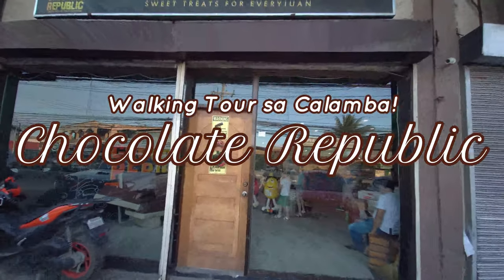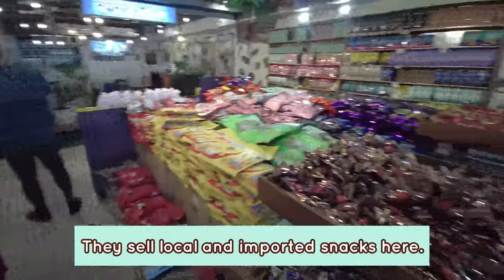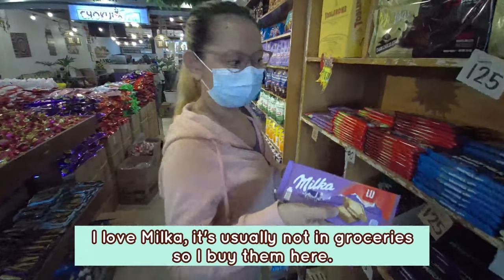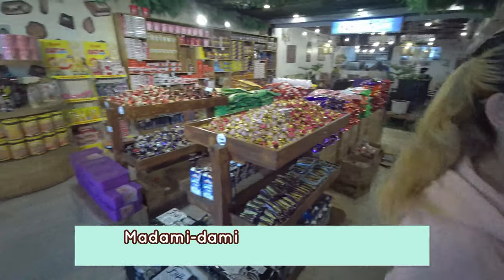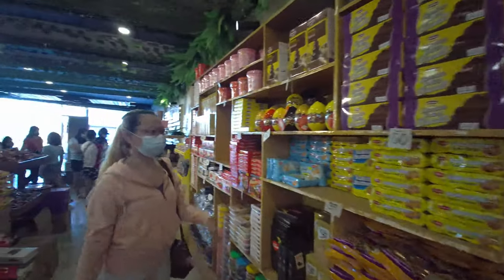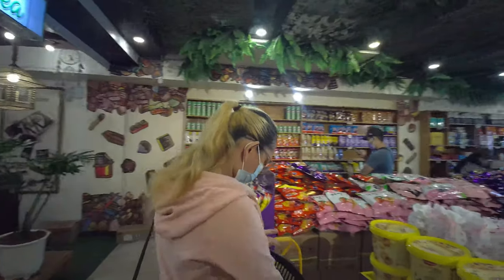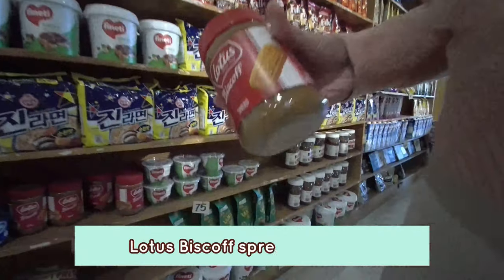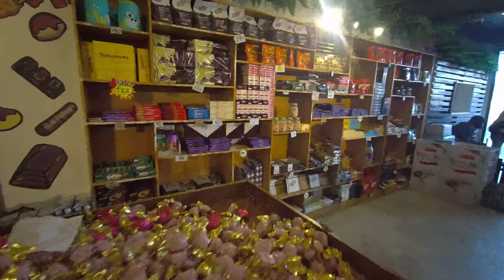Shop with me! Chocolate Republic Store Sa Calamba!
Hello, I'm Xarin, and I'm the artist behind the storefront and blog, Three Smitten Kittens. I make cosplay items and other cute items, mostly using polymer clay. I've also been cosplaying since 2010. In this channel I talk about cosplay, crafting, and other cute stuff... and my cats. Happy crafting!